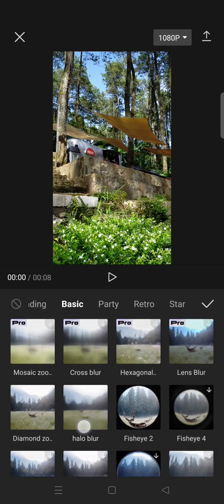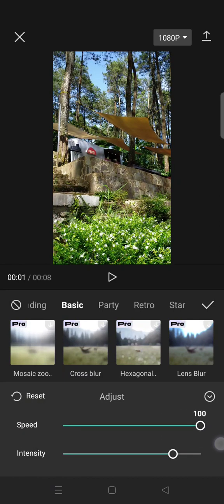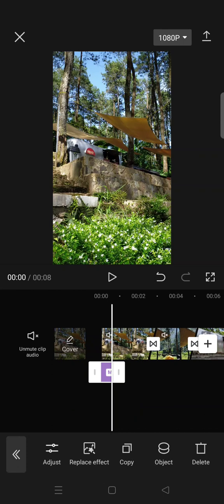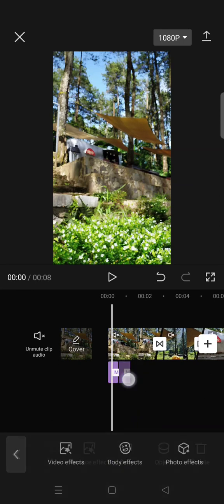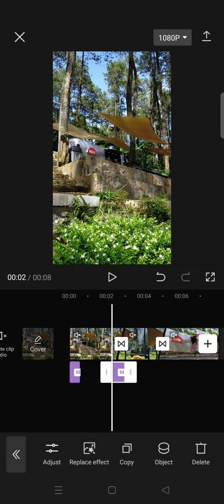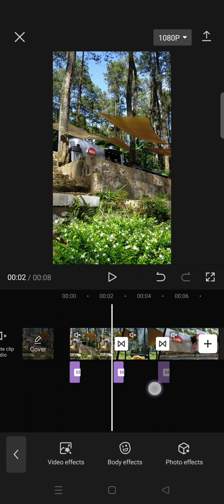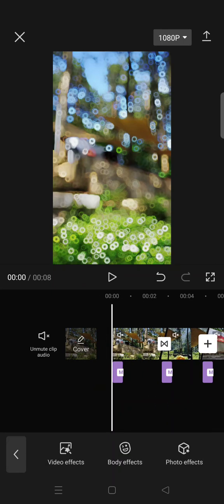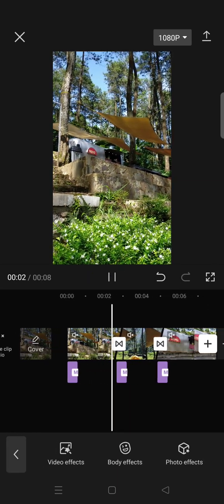Blurry Then & Now Transition Tutorial on CapCut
Try this Blurry Then & Now Transition for your next edit on CapCut